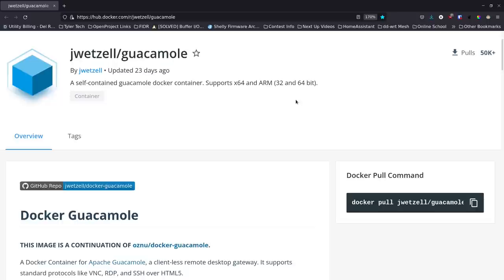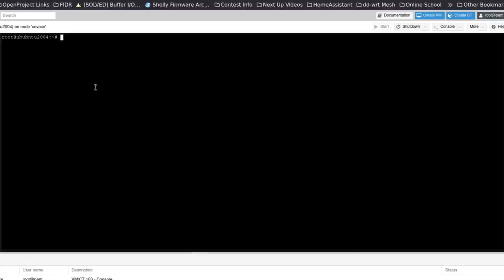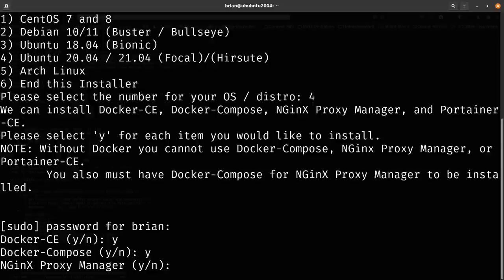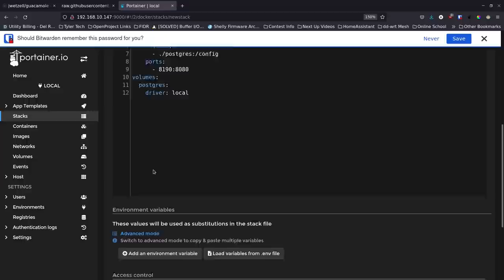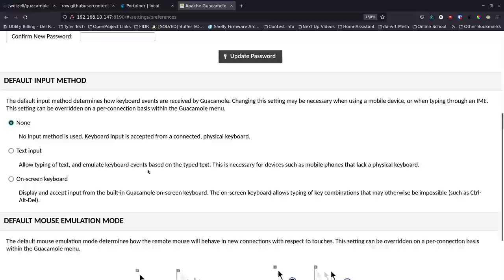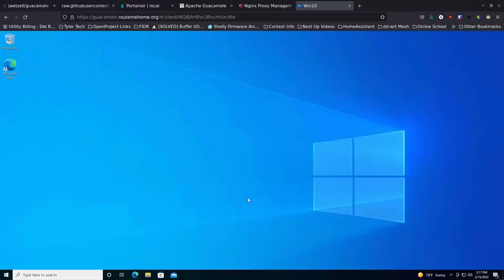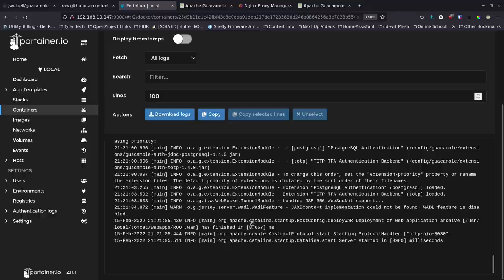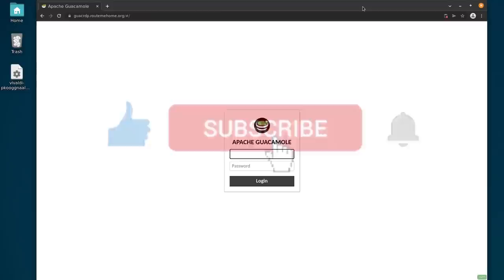Guacamole Remote Desktop - Open Source, Self Hosted remote access to your machines in the browser!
=== Links ===
Show Notes

TIMESTAMPS
00:00 Beginning
00:09 Introduction to Guacamole RDP
05:16 Thank you to my Patrons at Patreon, and my Subscribers on Youtube
06:00 Setting up a Non-Root User in our host system
07:48 Installing Docker-CE and Docker-Compose the easy way
13:35 Setup Portainer-CE (Docker UI)
14:35 Install Guacamole with Docker-Compose
17:45 Install Guacamole with Portainer-CE
19:40 Looking at our Guacamole Install for the First Time
20:05 Adding a more secure user to Guacamole
22:05 Deleting the Guacamole Default User
22:40 Other Guacamole Settings
23:30 Creating a new Remote Desktop Connection
28:20 Connecting to our new RDP Session
30:28 Setup NGinx Proxy Manager to give our Guacamole a full URL
34:20 Adding Multi-Factor Authentication to our Guacamole Install using Extensions
38:05 BONUS: Adding Authelia in front of Guacamole for Extra Security